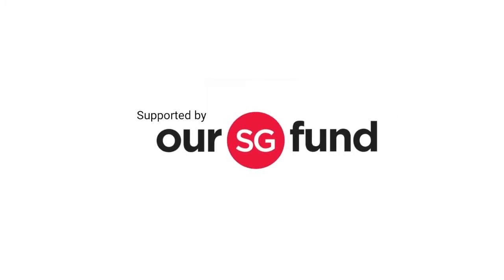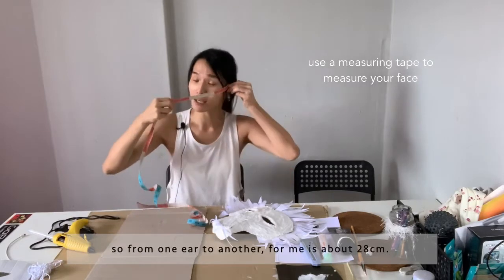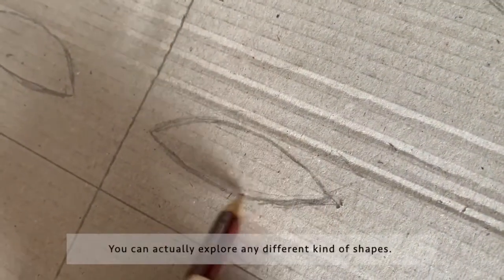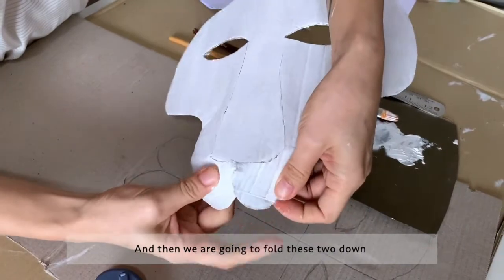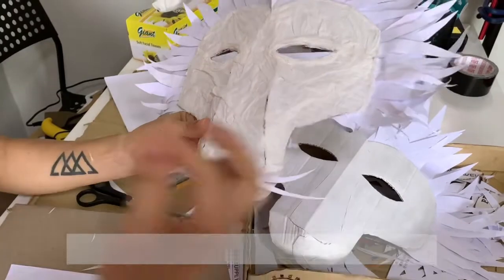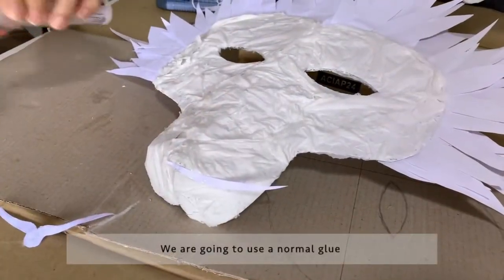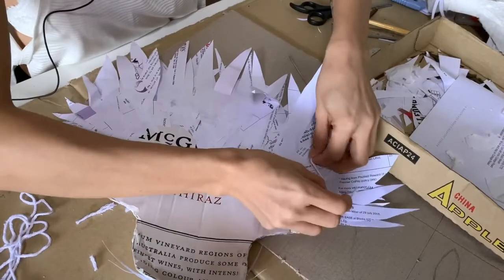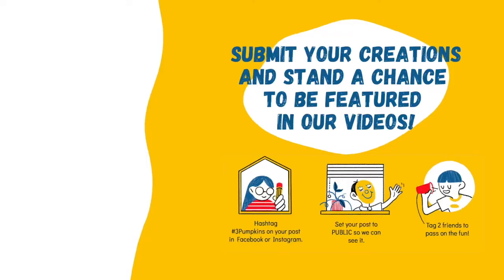Kids Stay Home Project #41: Create a lion mask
Join Wendy as we create a lion mask with materials you can find at home in project 41! If you are inspired, post your creations online 3pumpkins to stand a chance to be featured in our next videos!

Wendy Toh is a Singapore-based freelance performer with numerous credits in TV, Film and Theatre. She has acted in prominent dramas series such as HBO Asia's Serangoon Road, The Love Machine as well as award-winning feature films such as Red Dragonflies. Most recently, she was the main lead for 15 Shorts - "The T(h)ree Lives".  Wendy is also an Associate Artist with local theatre company, Ground Z-0. She has trained and worked with Jinen Butoh School under Atsushi Takenouchi.

Aside from acting, Wendy also dabbles with documentary filmmaking. Her short docu Vios premiered at the Singapore Chinese Film Festival 2019. During her free time, Wendy likes being with animals, creating mask work and drawing. A proud graduate of Singapore’s Intercultural Theatre Institute, Wendy hopes to continue her journey as a multi-disciplinary performer and deepening her Butoh practice.